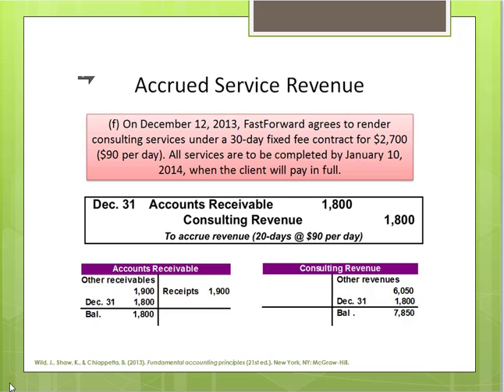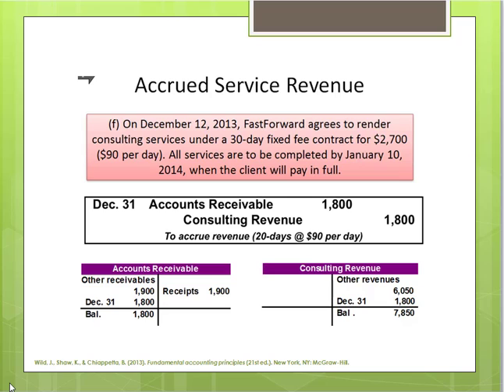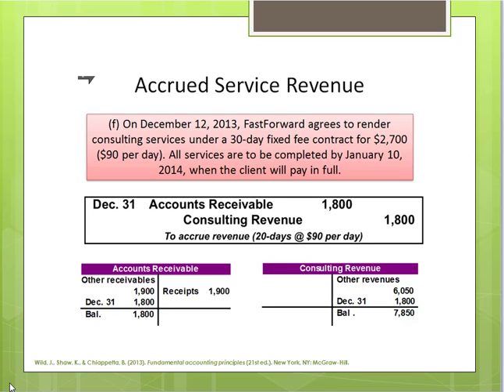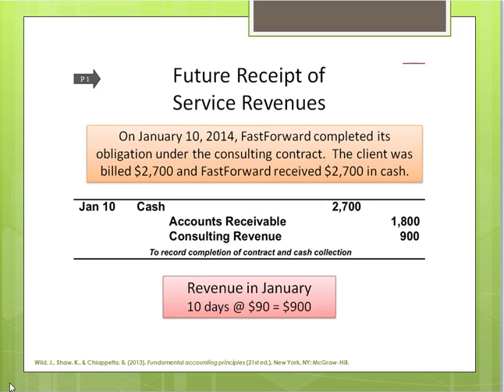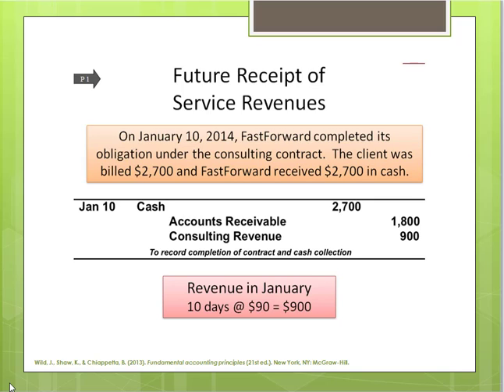Adjusting Entry: Accrued Revenues